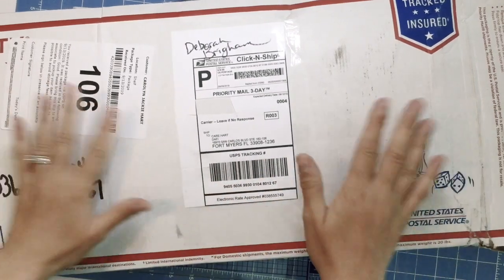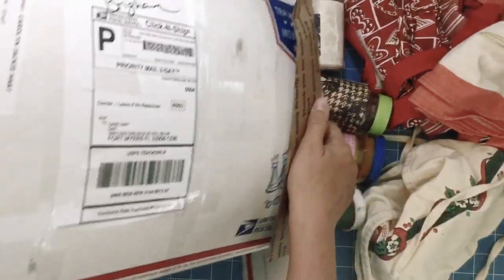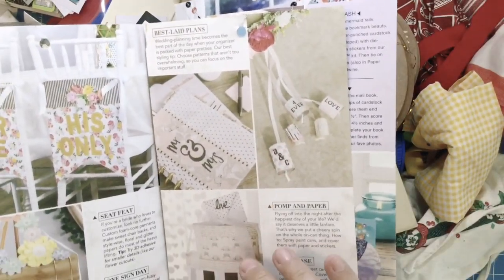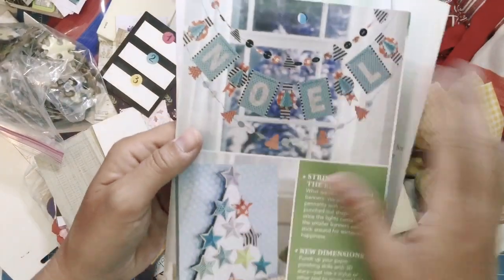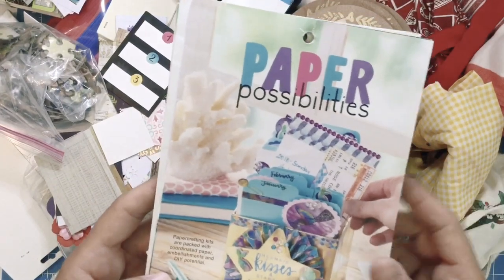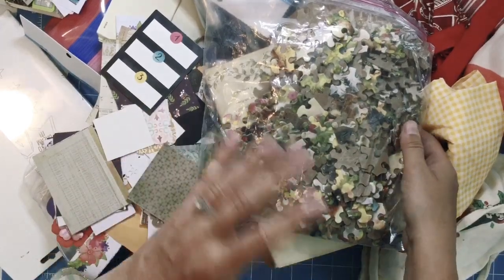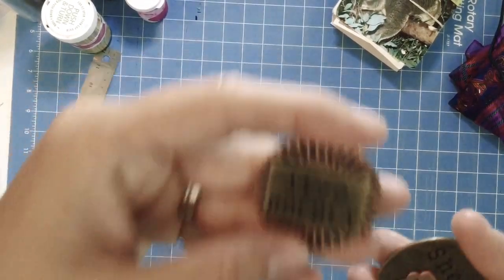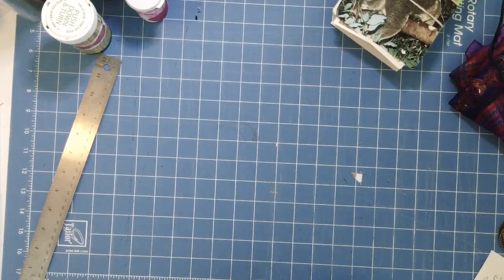Please join me in thanking Deborah Brigham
16970 San Carlos Blvd
160-106

Another way to help is our Etsy shop... you buy one item we send you and we make a similar item or kit we give for free to a Disabled Artist (Hartist)

1) Painting supplies of any kind including objects used in mixed media
2) Jewelry making supplies
3) Paper crafting… Everything from card making to scrapbooking to book smithing to junk journals etc...
4) Books to be resold to fund expenses or be cut apart for their images or for turning into journals
5) Monetary donations… This helps cover the cost of things you may not think about, shipping, storage, packaging, or supplies in quantity